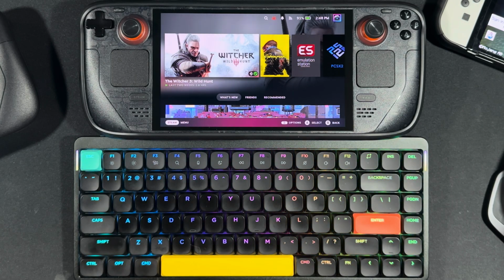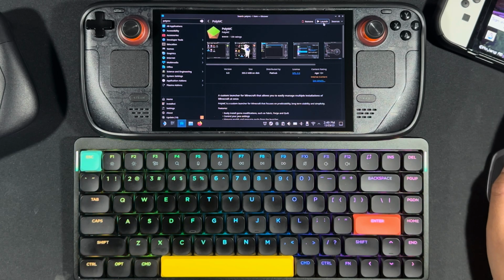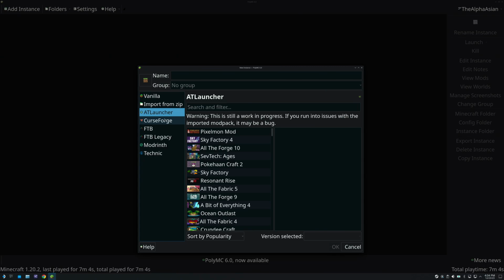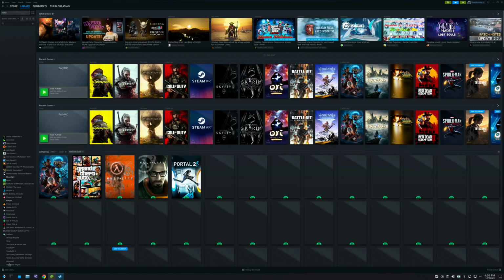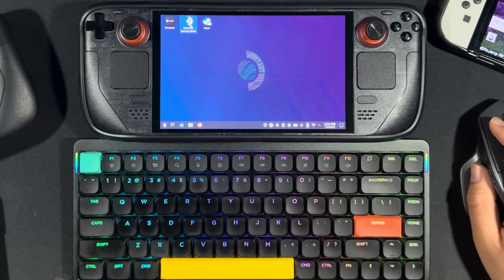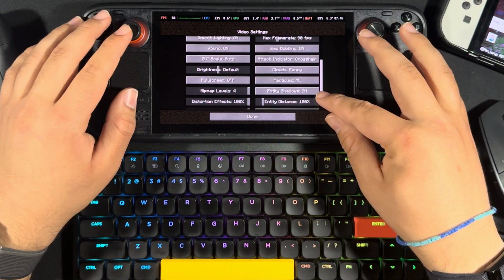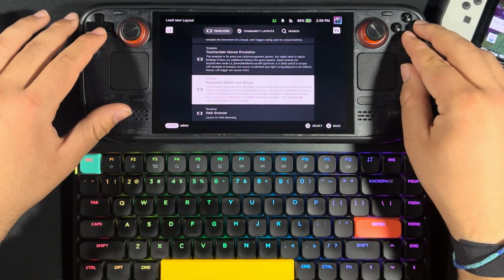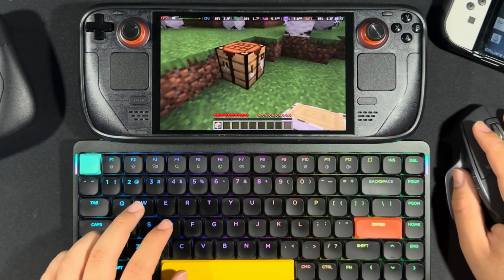How to play Minecraft on your Steam Deck! (Modded or Vanilla)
In today's video, I show you how to run Java Edition Minecraft on your Steam Deck in desktop and gaming modes (Big Picture Mode). You can play Vanilla and/or Modded with shaders using CurseForge, ATLauncher, Feed the Beast (FTB), Modrinth, and Technic. This method should work with many different Linux distributions.